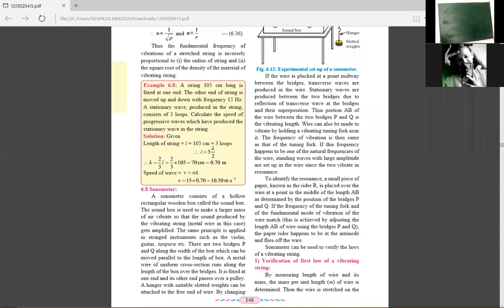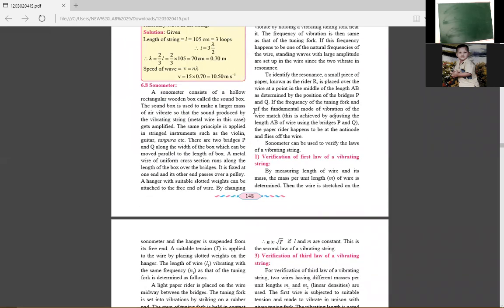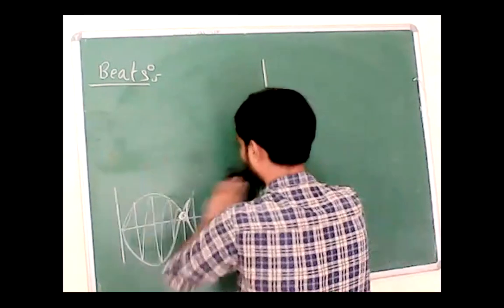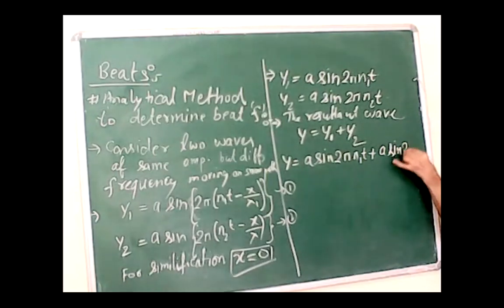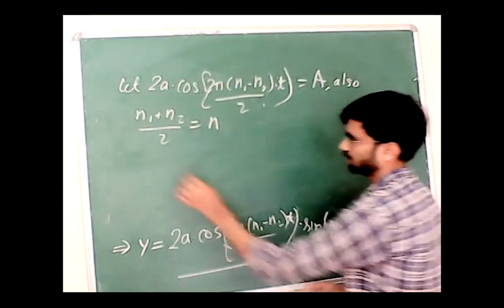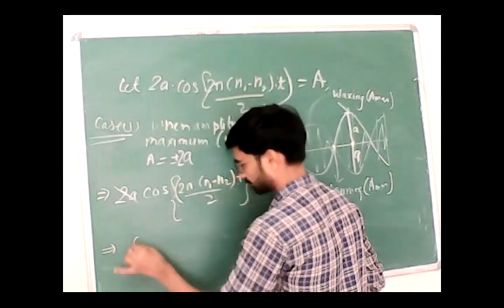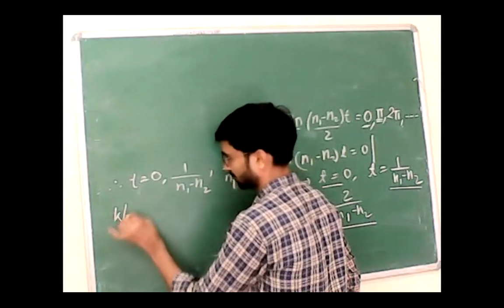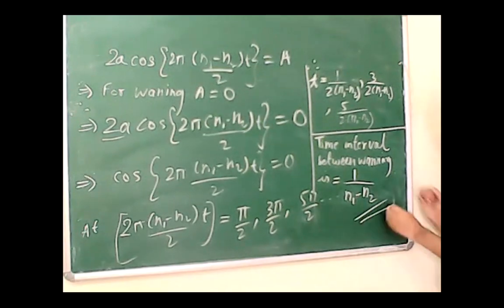superposition of wave